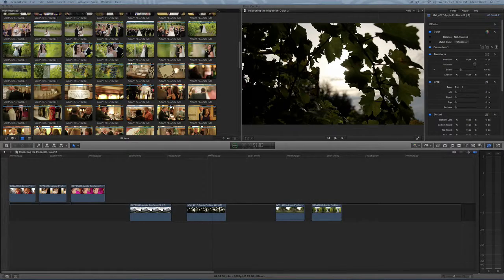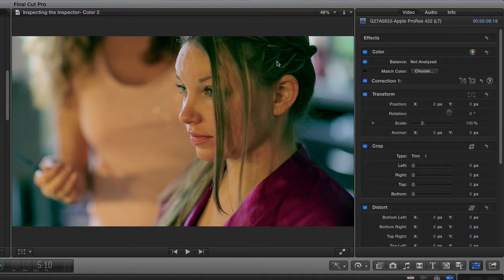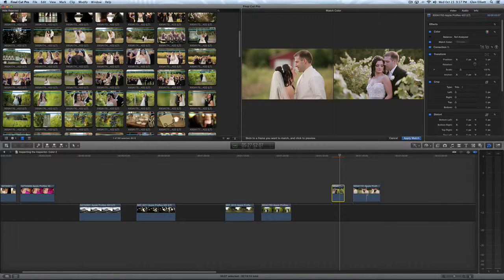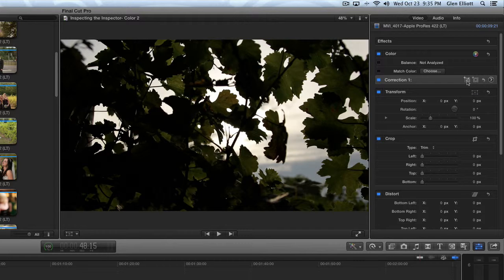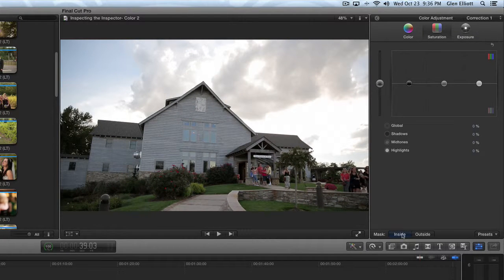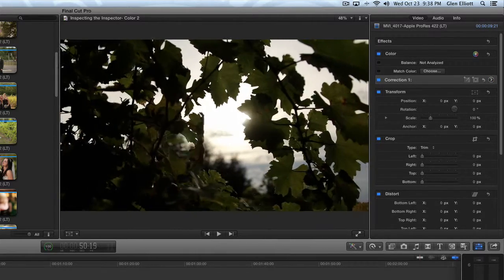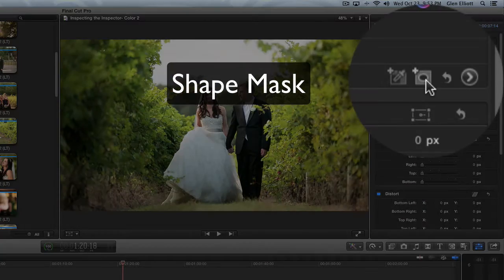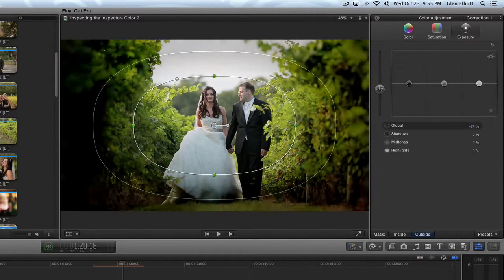Tutorial: Inspecting the Inspector in FCP X, Part 2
Glen Elliott of Cord3Films explores the Balance Color, Match Color, and Color Mask and Shape Mask features.